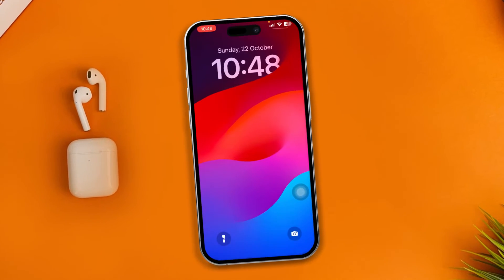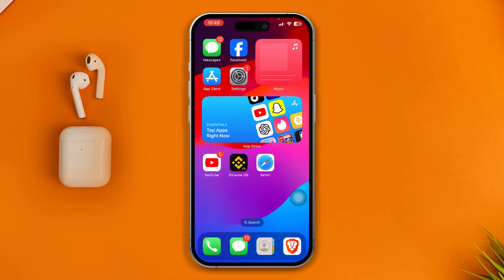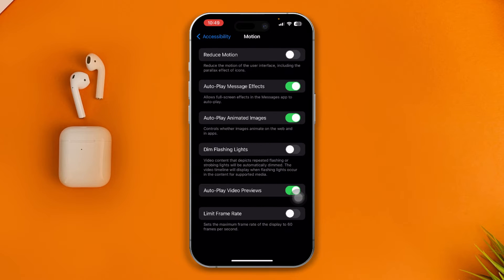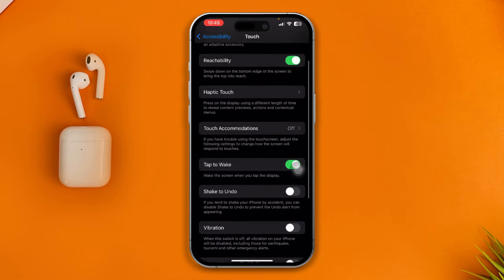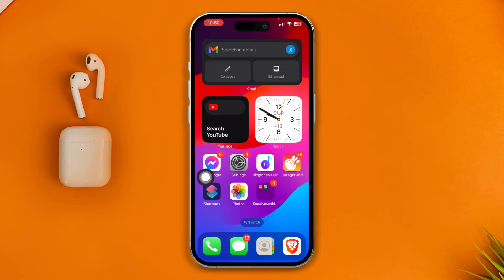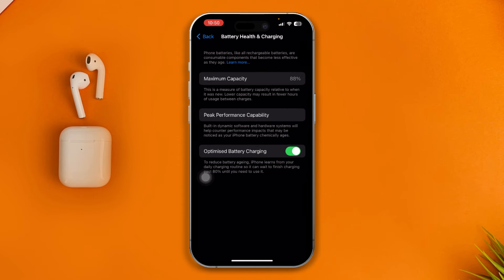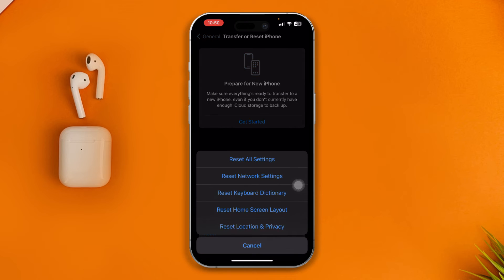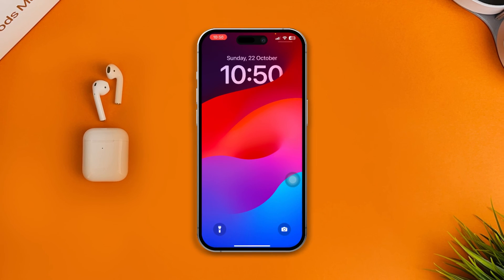Fix iPhone Lock Screen Goes Black While Charging on iOS 17 | Screen Goes black issues on iPhone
📱 Having trouble with your iPhone lock screen going black while charging after updating to iOS 17? 😱 Watch this video to find a solution to this annoying issue! We'll show you how to fix it step by step. No more frustration! 👍

In this tutorial, we'll address the problem and guide you on resolving it effortlessly. We'll cover everything you need to know, so you can enjoy a fully functional iPhone lock screen again during charging.